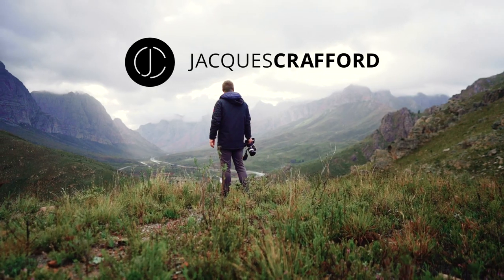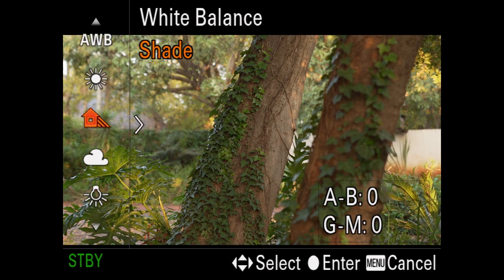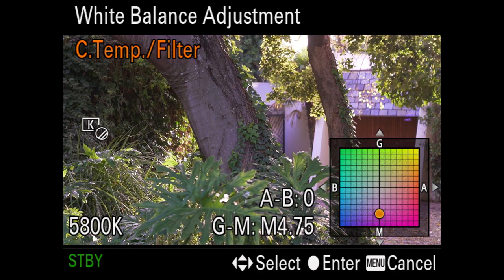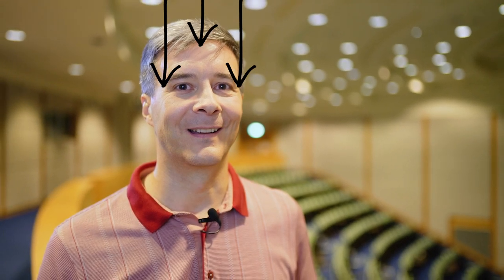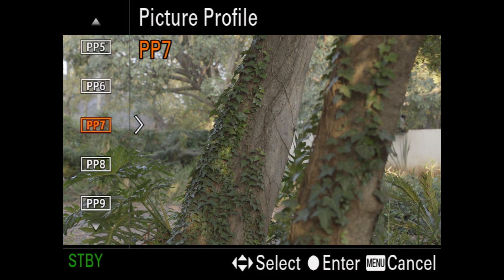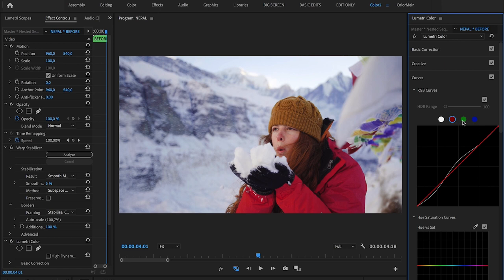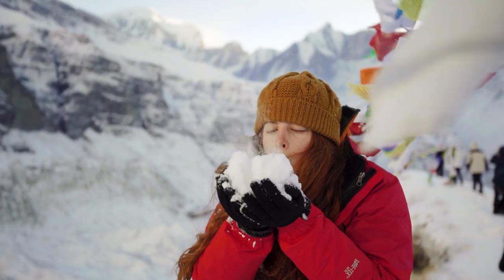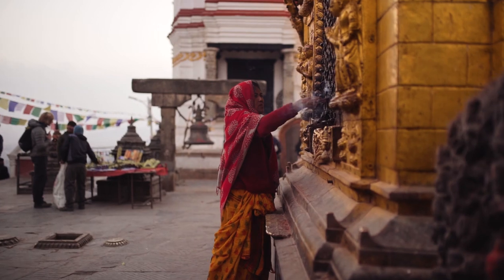Colour Grading Secrets by Jacques Crafford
Sony Alpha Ambassador Jacques Crafford will be sharing an informative practical video explaining how to get amazing colours in your films. From the way you light and shoot all the way through post production. He will share his secrets to capturing the best colours in-camera and how to amplify it even more in post with grading.